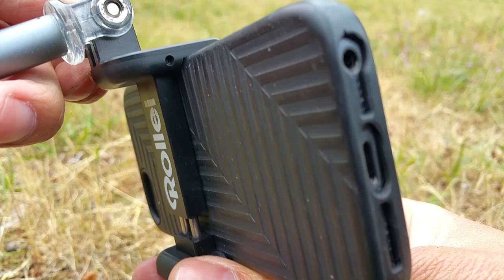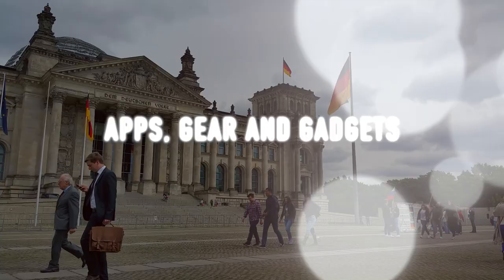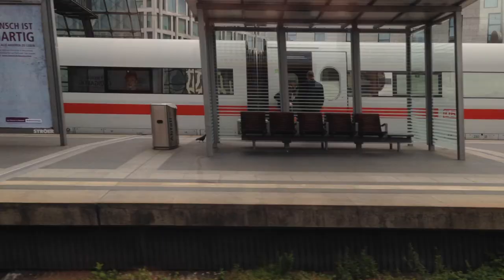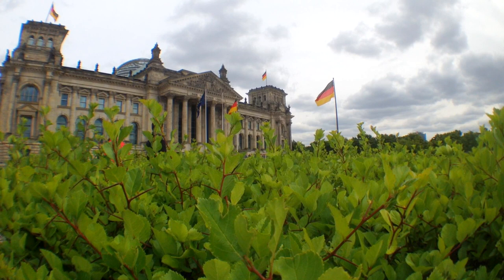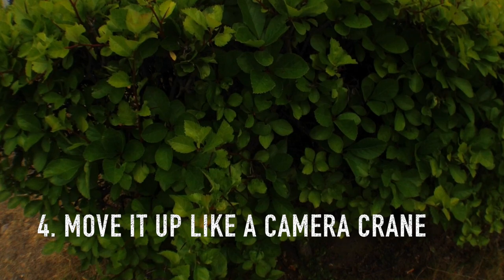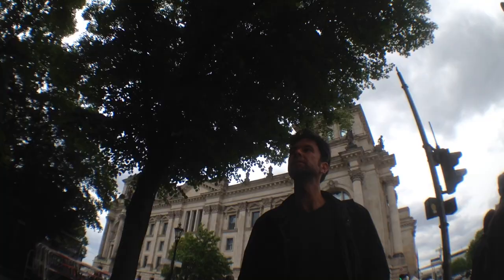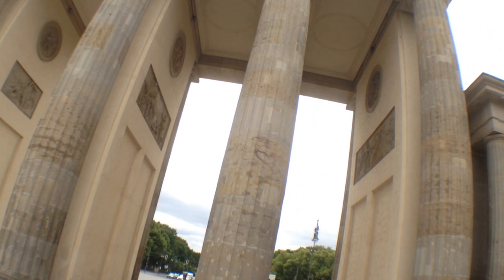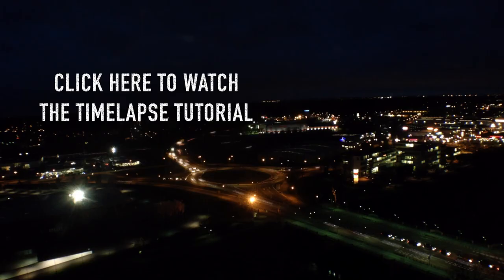7 selfie stick hacks for your travel video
This special edition from Berlin, Germany, shows seven creative ways to use a selfie stick for filmmaking. Learn how to create a stunning travel video with  your mobile phone. A selfie stick gives you the ability to do amazing videos with your camera. This tutorial gives you some inspiration to create great movies from your last travel or holidays that will deeply impless your friends.